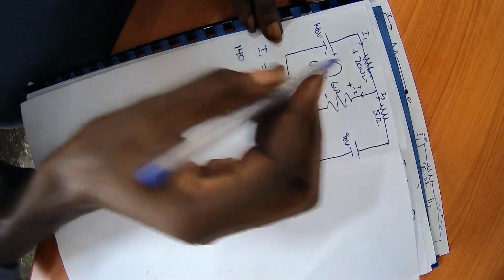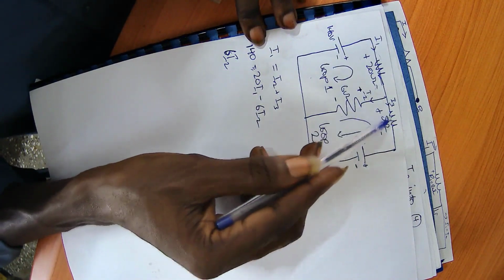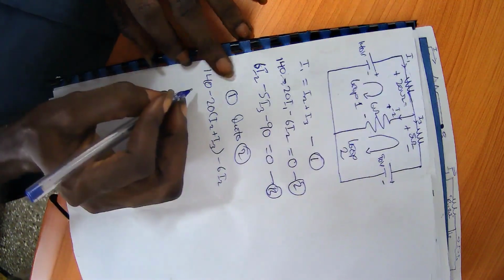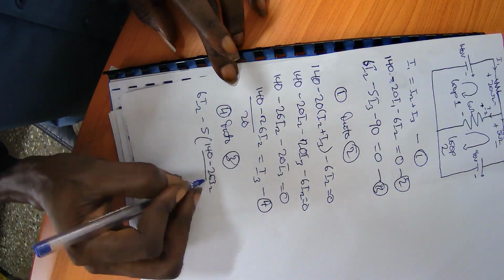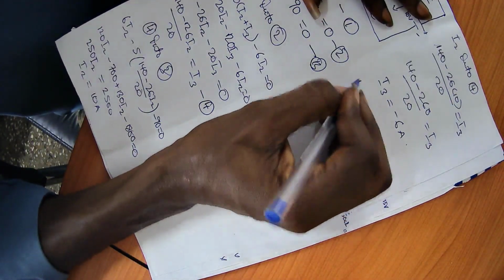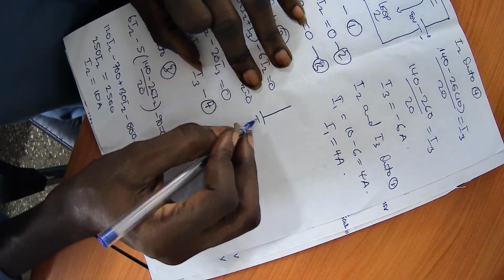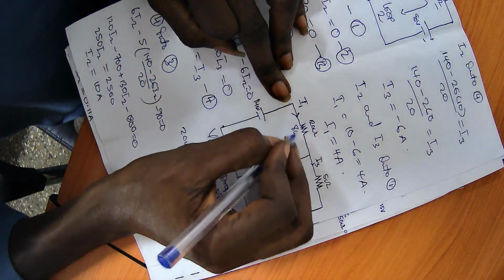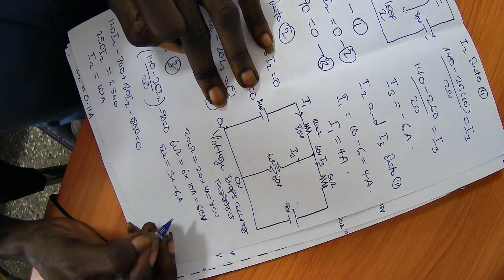Kirchoff's Laws 4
Determination of current and voltages using the kirchoff's voltage law and kirchoff's current law